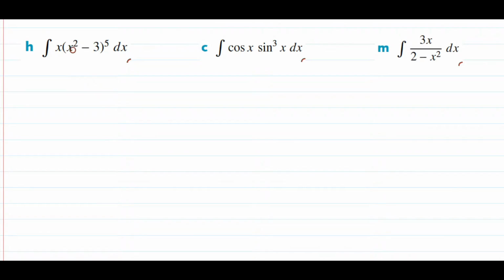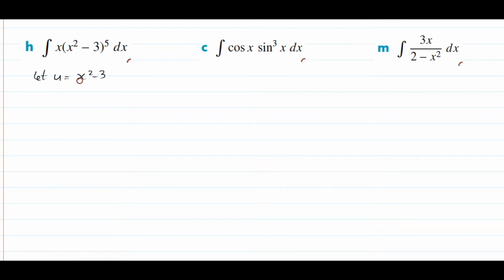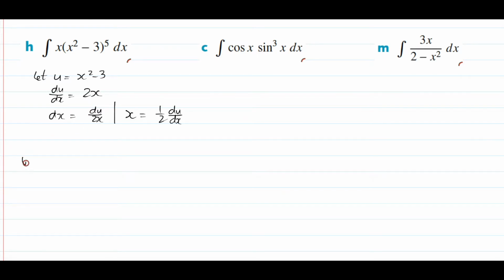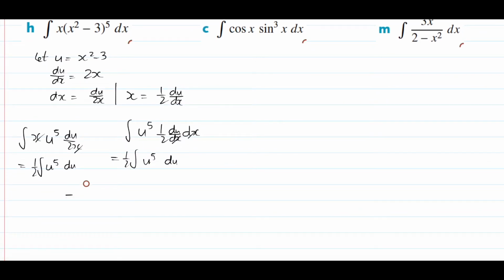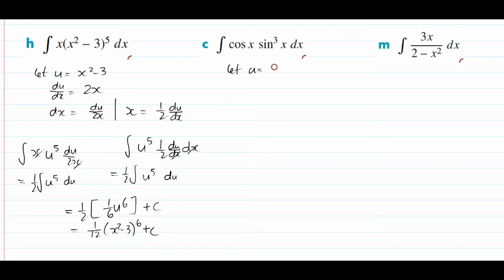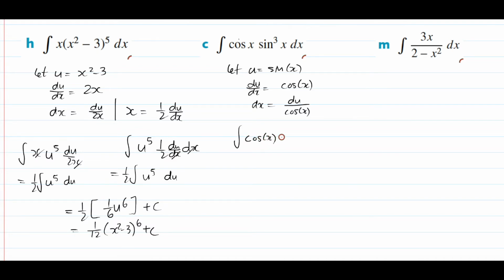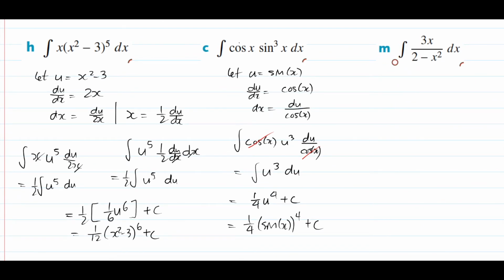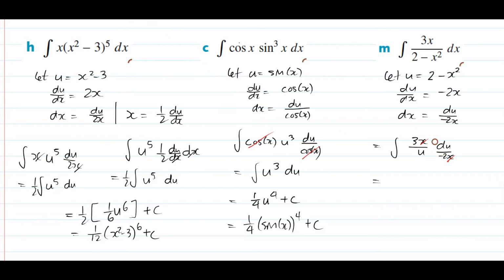Integration via Simple Substitution | Chapter 7C, Q1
I hope you find these examples useful!